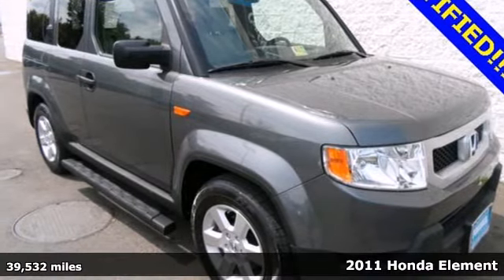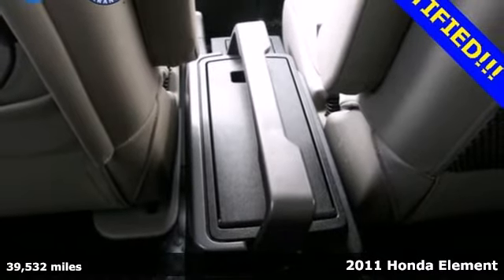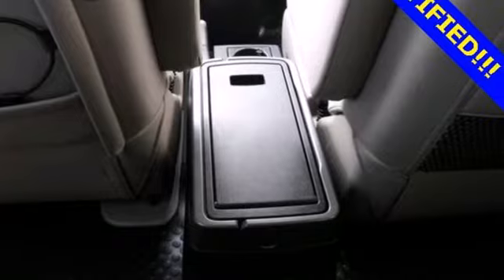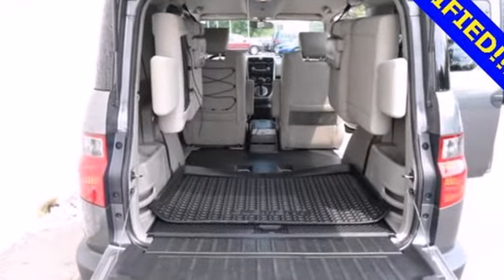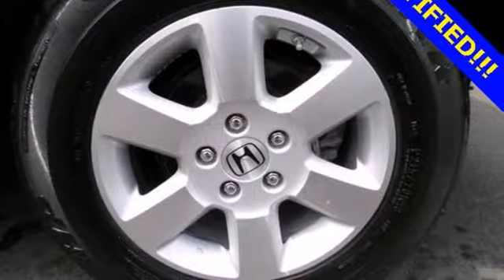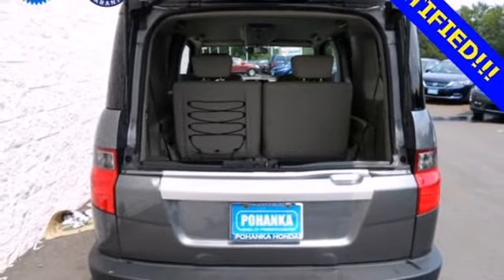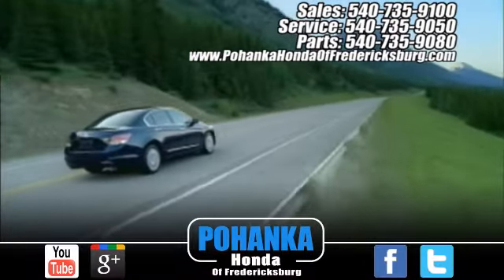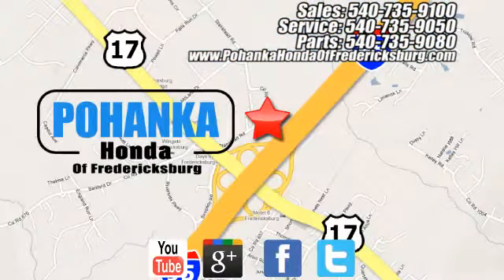2011 Honda Element Fredericksburg VA Richmond, VA FDH682507A - SOLD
Year: 2011
Make: Honda
Model: Element
Trim: EX
Engine: 2.4L I4 DOHC i-VTEC 16V
Transmission: 5-Speed Automatic
Color: Gray
Interior: Gray
Mileage: 39532
Stock #: FDH682507A
AWD. One-owner! Wow! What a sweetheart! This good-looking 2011 Honda Element is the one-owner SUV you have been looking to get your hands on. Having had only one previous owner means that this fantastic Element is sure to be a favorite among our more educated buyers. Honda Certified Pre-Owned means you not only get the reassurance of a 12mo/12,000 mile limited warranty, but also up to a 7yr/100k mile powertrain warranty, a 150-point inspection/reconditioning, and a complete CARFAX vehicle history report. All prices exclude taxes, title, license, and dealer processing fee of $499.00. Published price subject to change without notice to correct errors or omissions or in the event of inventory fluctuations. All features not on all vehicles. Vehicles shown are for illustration purposes only. ** MPG is based on 2012 EPA mileage estimates. Use for comparison purposes only. Do not compare to models before 2008. Your actual mileage will vary, depending on how you drive and maintain your vehicle.

Address:
60 South Gateway Drive